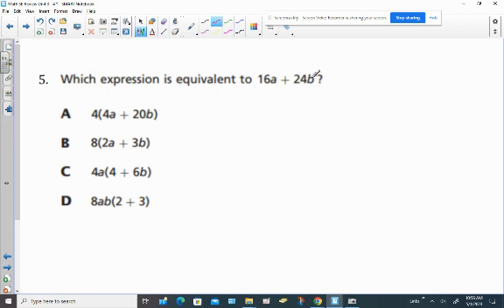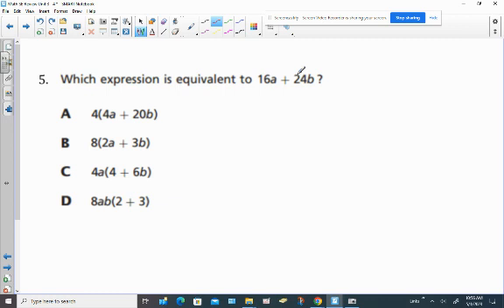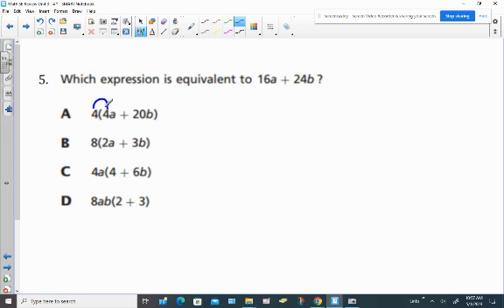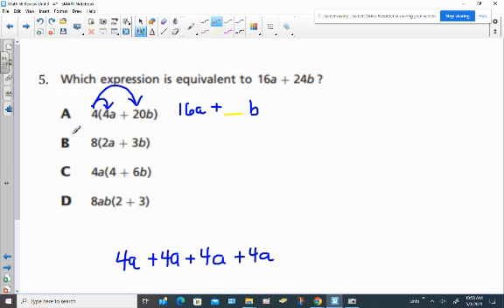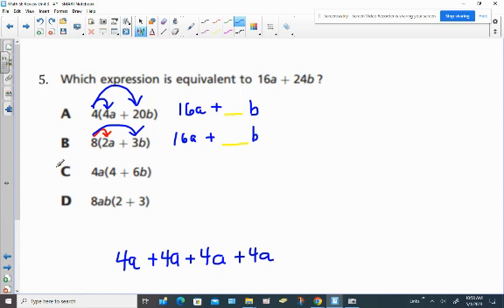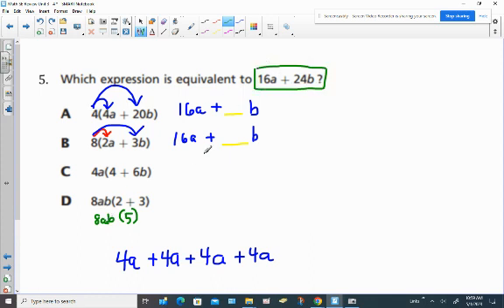Equivalent Expressions (NYS Grade 6 Math Exam)